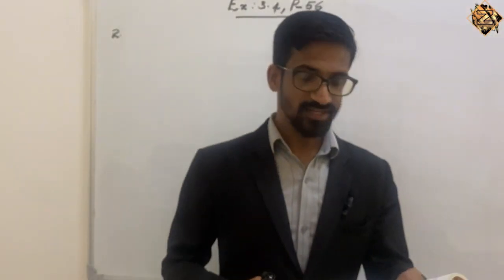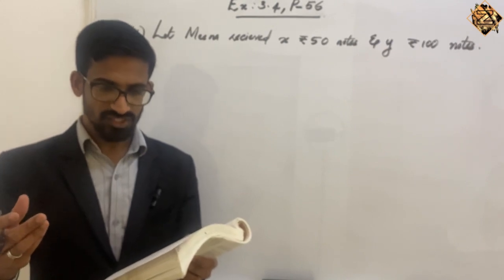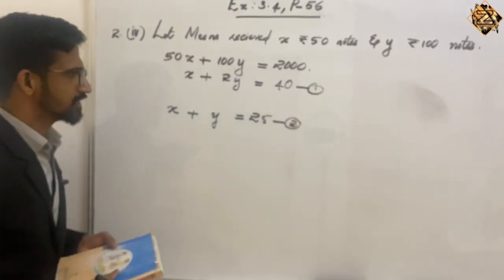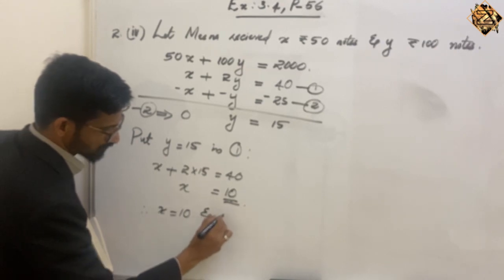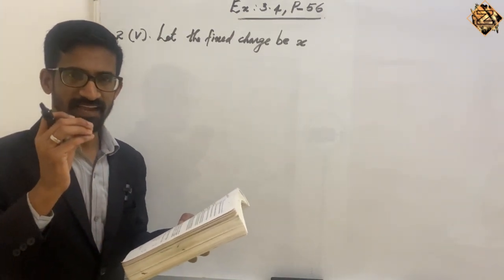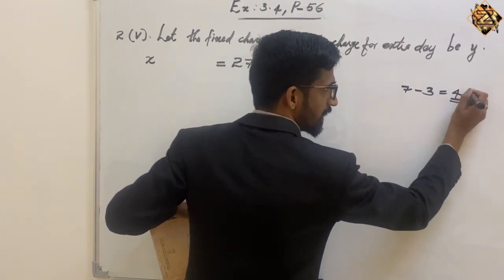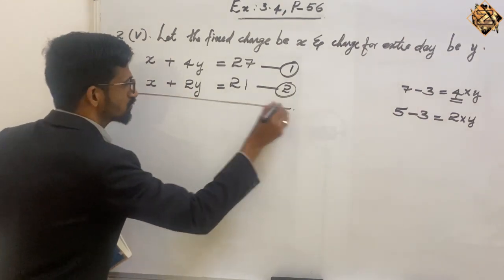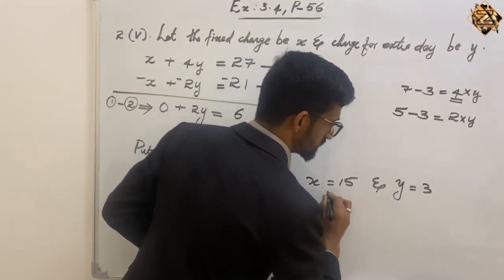PAIR OF LINEAR EQUATIONS IN TWO VARIABLES, GRADE-10 MATH, Chapter-3, Ex-3.4, Q no-2(iv&v), (Part-12)